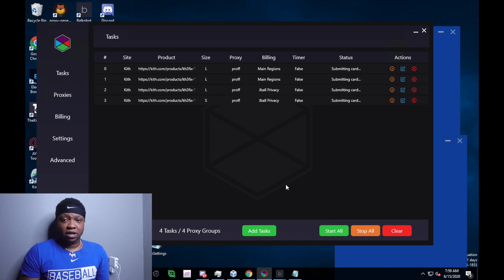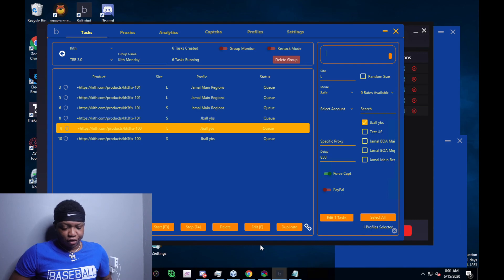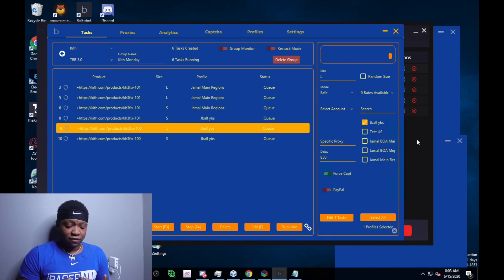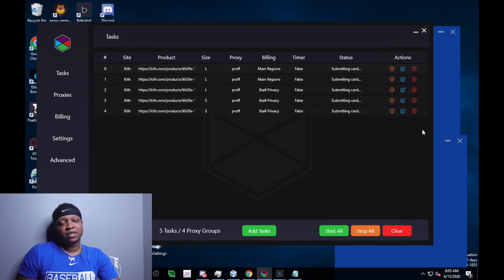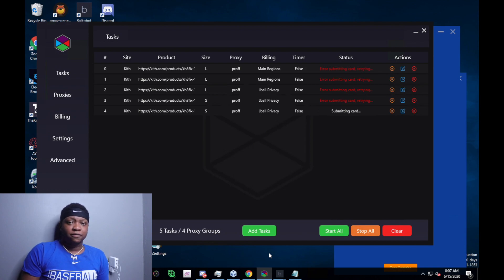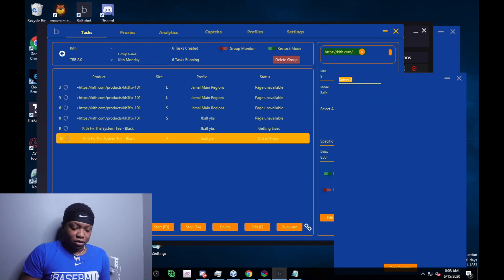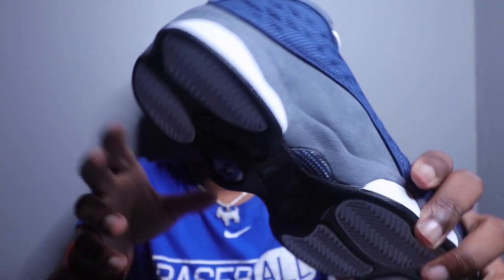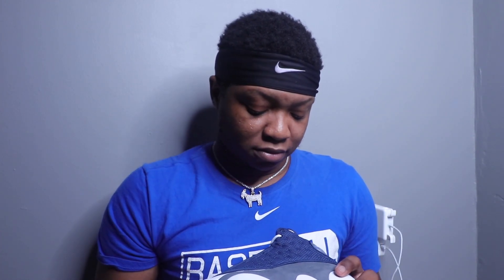Balkobot Live Cop | Kith Monday Program Live Cop | Sole AIO Live Cop | Jordan Flint 13 Review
In This video, I attempt to use Balkobot again and Sole AIO for Kith Monday Program. I recently was very down on Balkobot but I think I should give Balko a fair shot. This month I am using Balkobot and Sole AIO for my live cops. The live cops have not started well so far but I intend to pick up the slack and destroy a few upcoming releases. Kith Monday Program was the "Fix The System" shirts and I really was hoping to cop. Instead I ran into some Proxy issues and about time I realized it, it was too late.

Make sure to follow me on all Social Media Platforms at Jdonaldson901

Peace x Love x Happiness